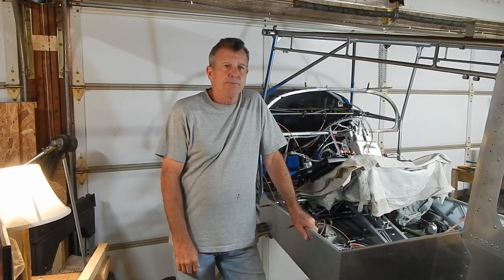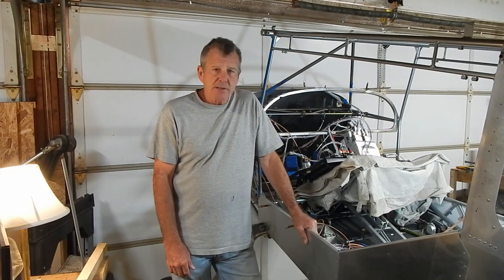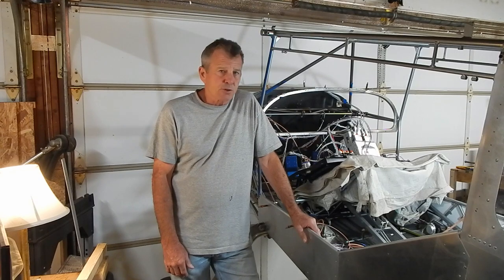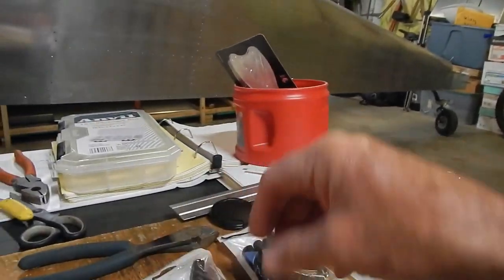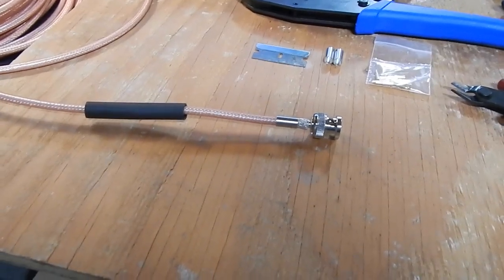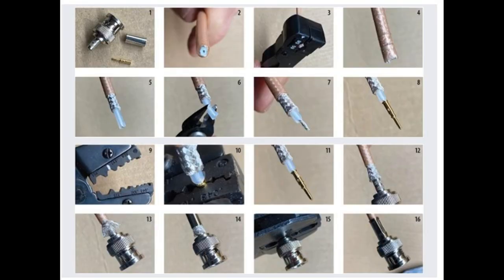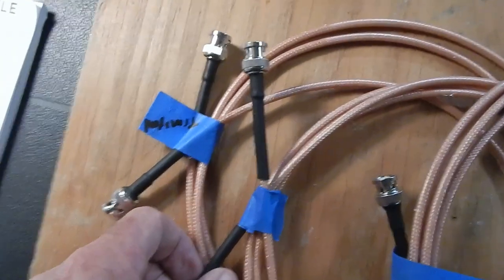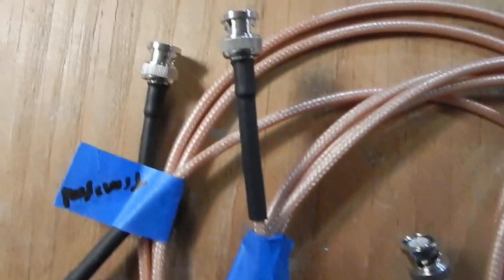RANS S21 Build Ep 28 Coax Cable Learnings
I'm continuing to build a RANS S21 Bush plane.  In this episode I cover some learnings about Coax antenna cables.